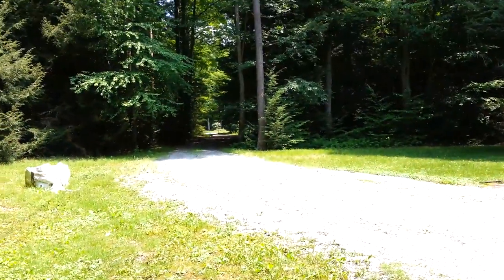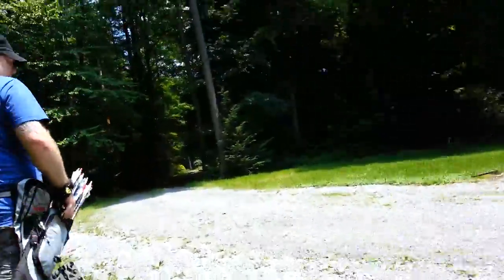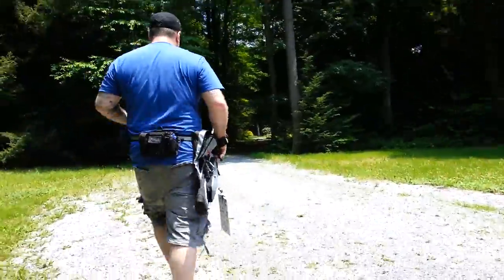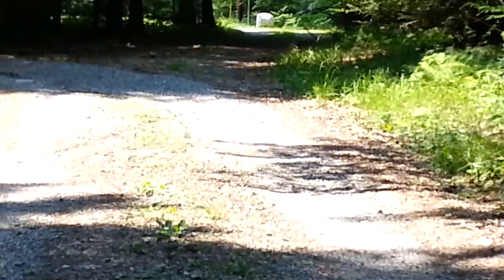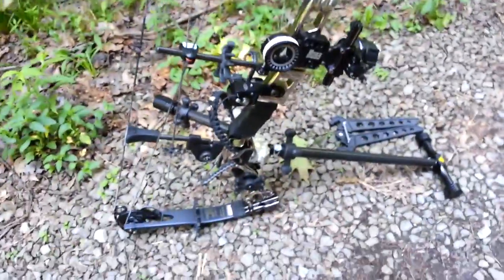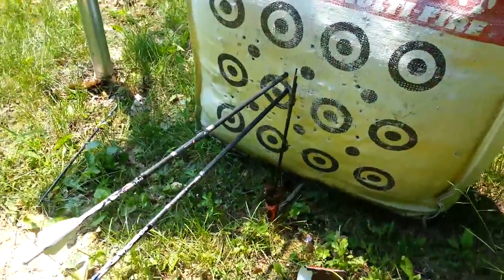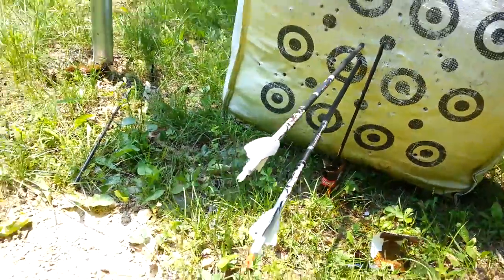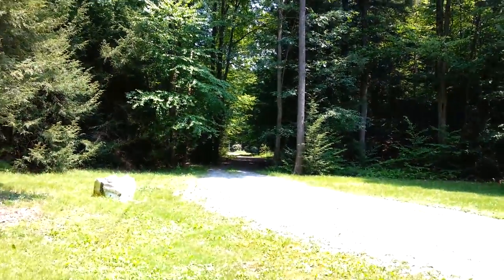#1 video 90 yard beer bottle trick shot with a bowtech bow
Here is a video of me shooting a beer bottle at 90 yards. I am using a 60lb chrome bowtech tribute bow. Its equiped with a boss hogg sight, aae doa rest, ktech string stop, & vendetta stabilizers.